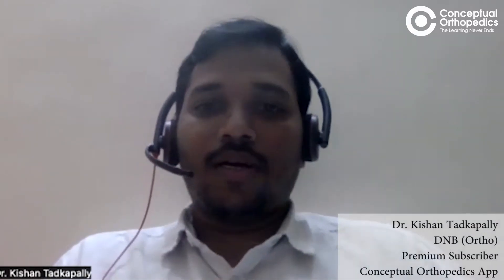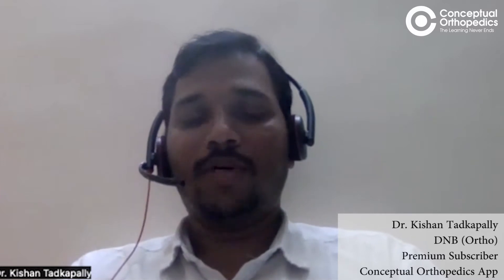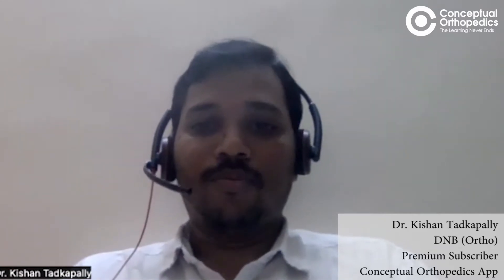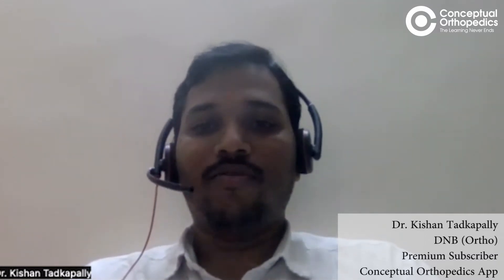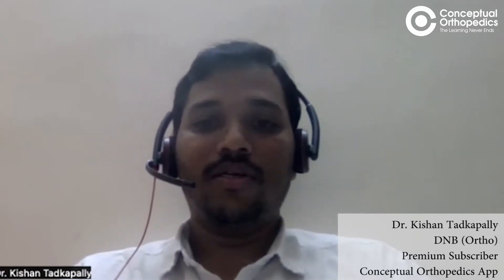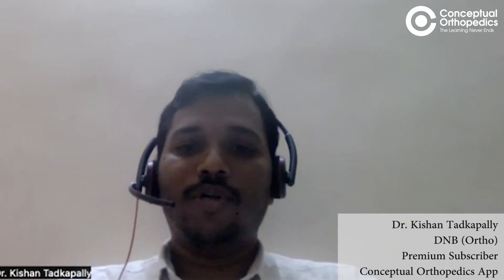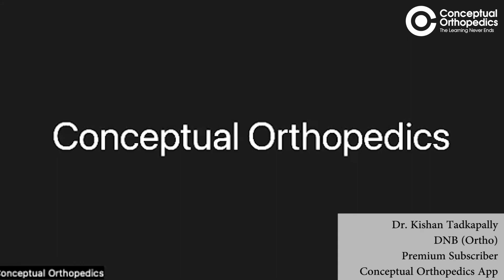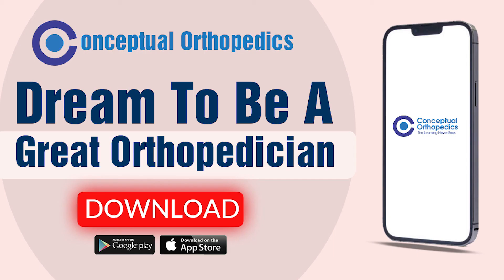How Conceptual Ortho App helps in last-minute revision | DNB Practical exam |Dr. Kishan Tadkapally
How to prepare with the help of the Conceptual Orthopedics app for DNB Practical’s

Are you confused?

Then listen to Last Minute Revision Strategy by Dr. Kishan Tadkapally and get your doubts cleared and prepare effectively with Conceptual Orthopedics.

The learning never ends